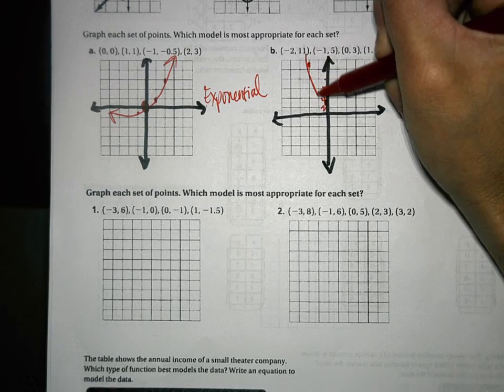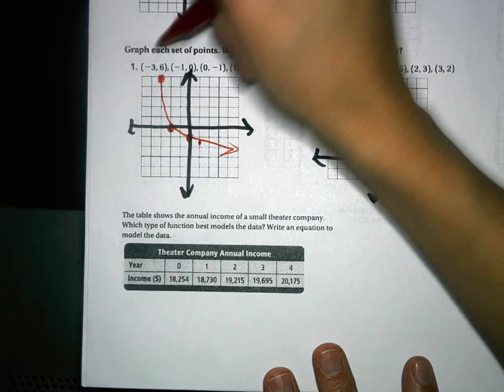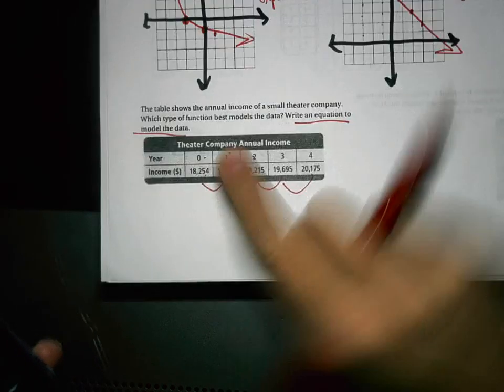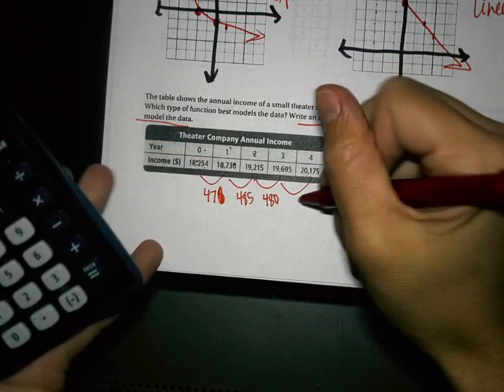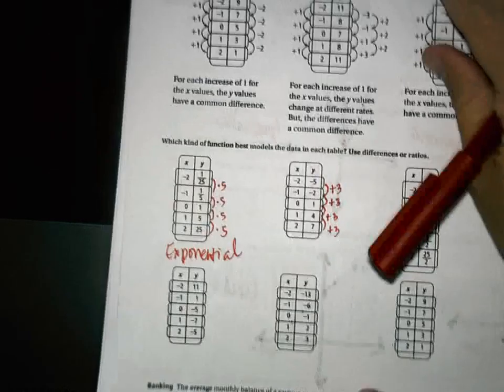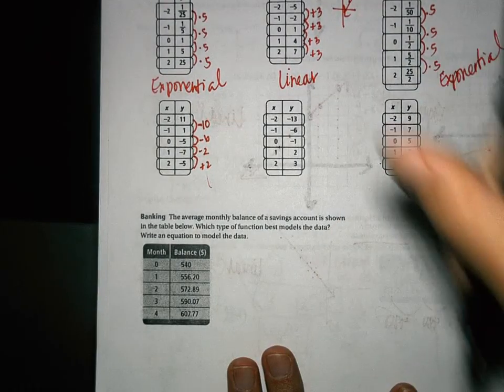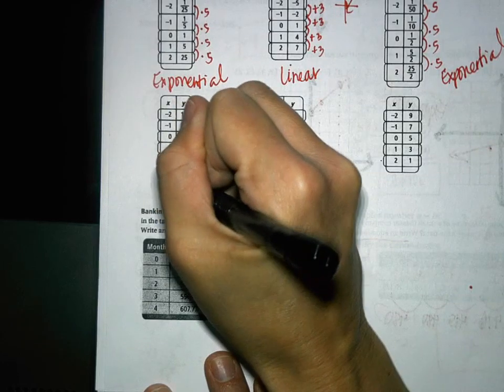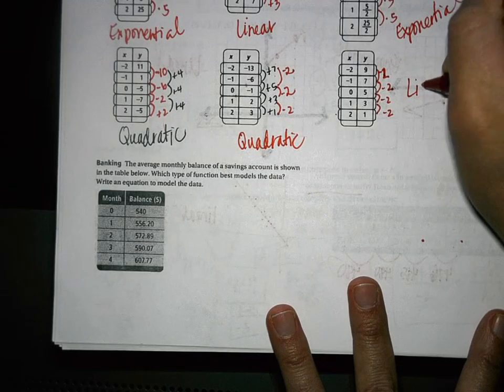Math 2 Unit 12B 5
Linear, Quadratic and Exponential Functions